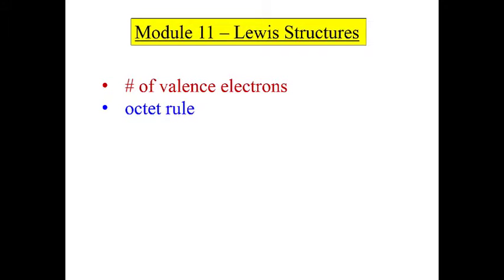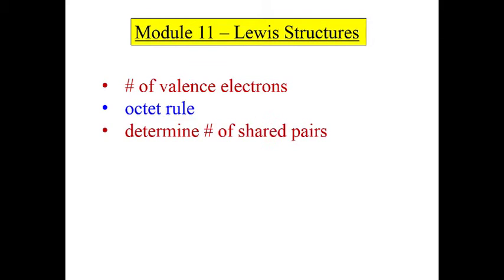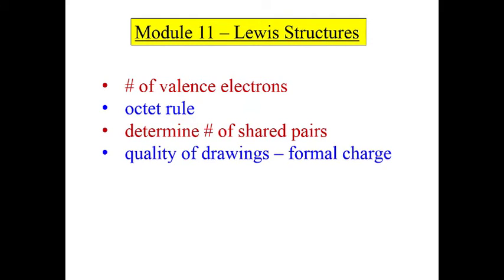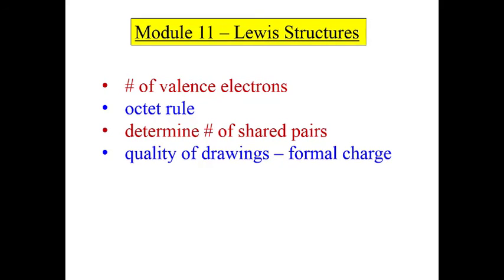11a - Lewis Structures Prologue